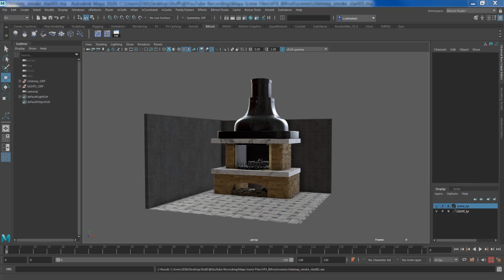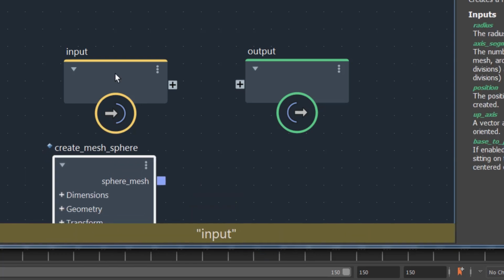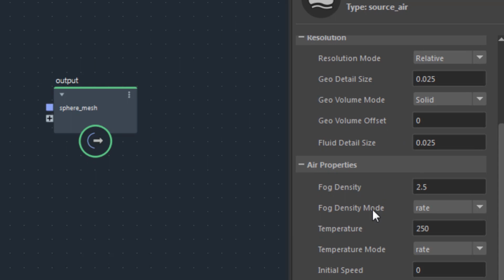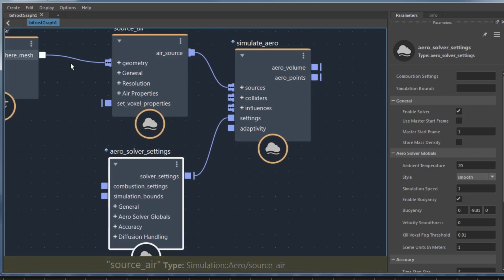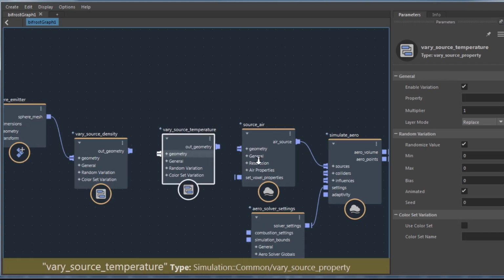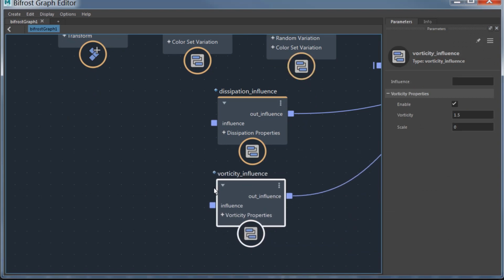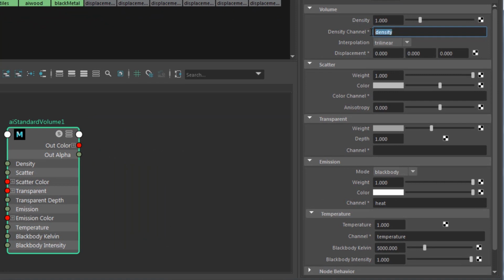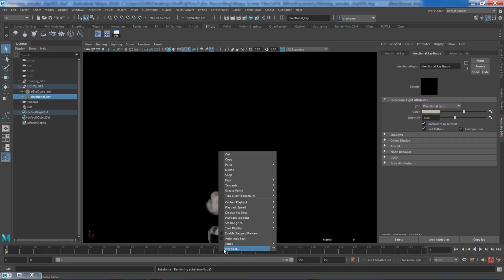Maya VFX Series: Introduction to Bifröst Aero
In this video, we're going to have a look at how to work with Bifröst extension to generate a smoke effect in Maya.
Bookmarks:
00:00 Let's get started
00:39 Scene Preparation
01:58 Starting with Bifrost Graph
04:07 Adding an Emitter
08:06 Source Air Compound
11:19 Simulate Aero
17:51 Randomizing using a vary_source
20:56 Adding Influences
27:08 Materials
33:16 Final Result